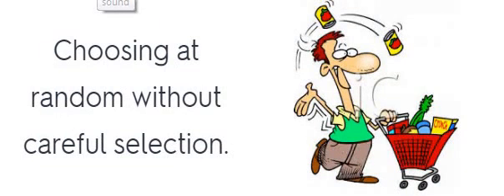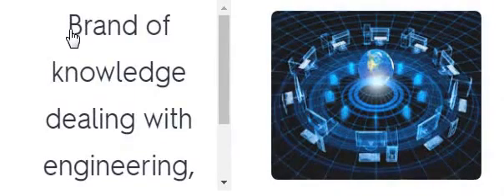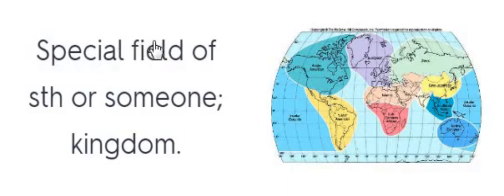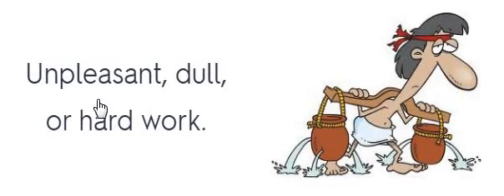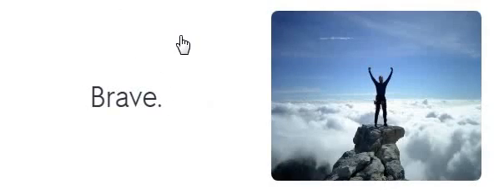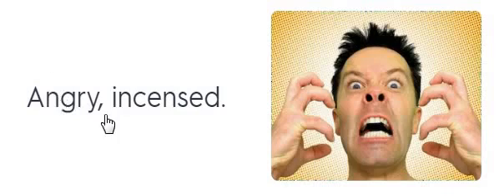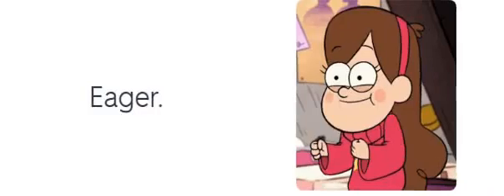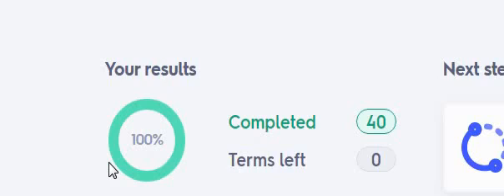40 Advanced English Vocabulary Words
Learn how to use 25 advanced English vocabulary phrases for daily conversation. Speak English English!